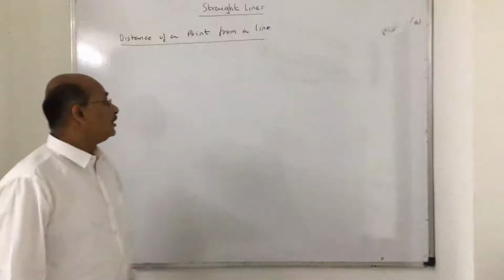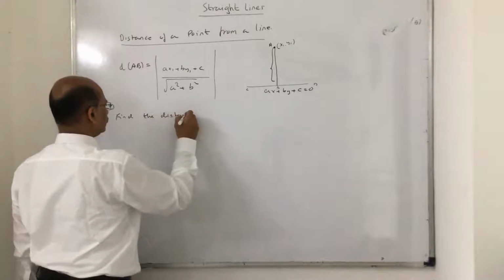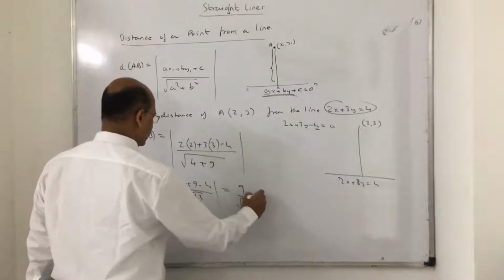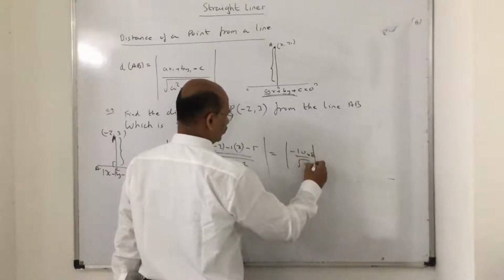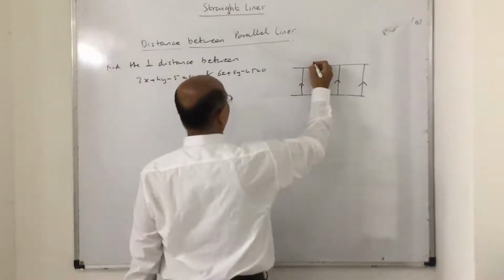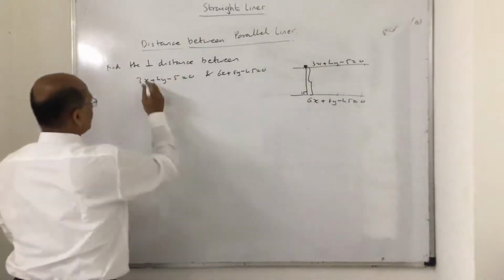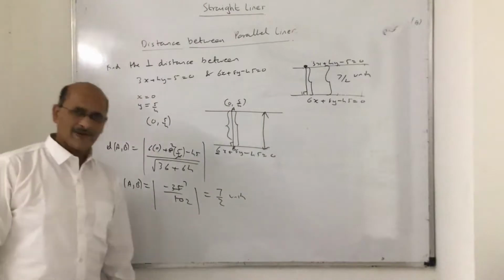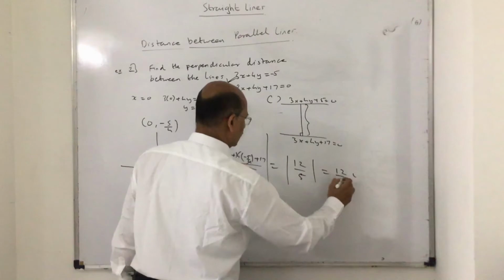straight line 03 Copy